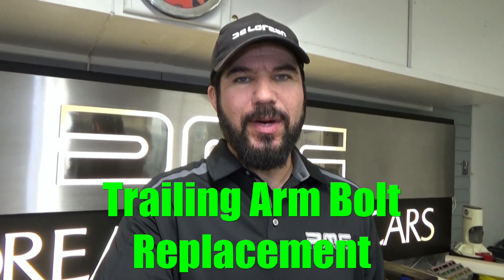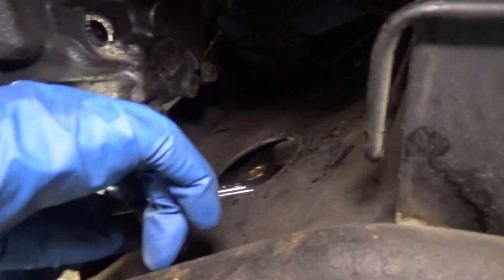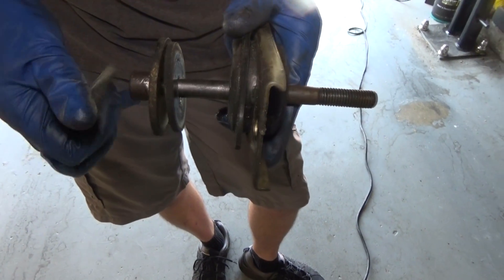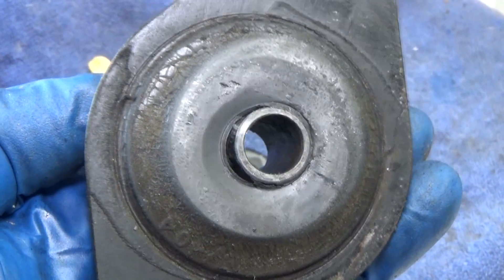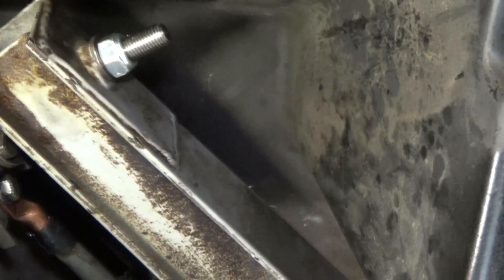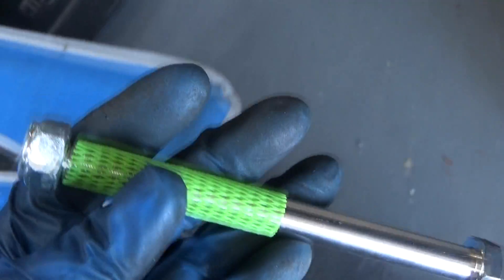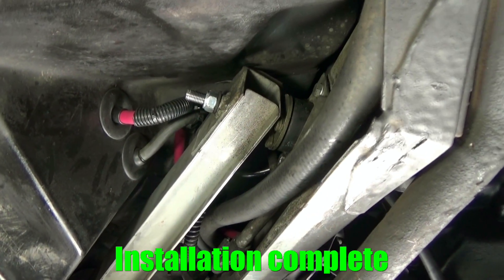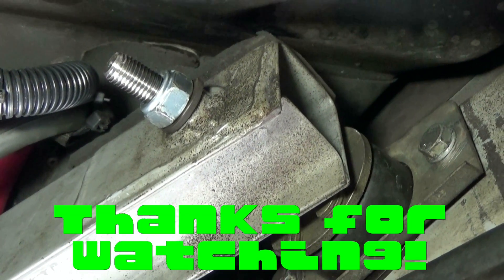DeLorean Trailing Arm Bolt & Bushing Replacement Tutorial with Inconel 718 TABs 🔧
We replace the trailing arm bolts and bushings in the DeLoreanTech car with Inconel 718 bolts and NOS bushings from DMC.